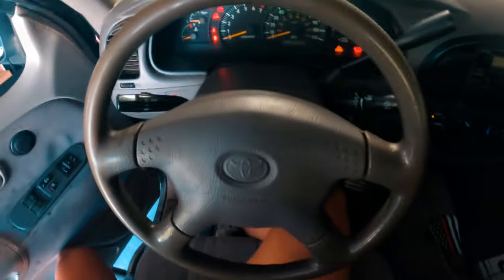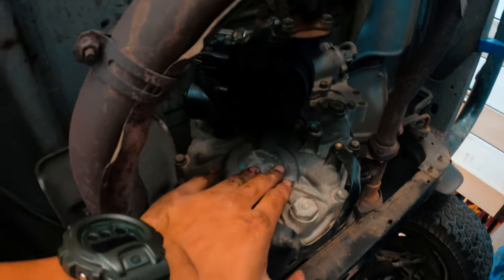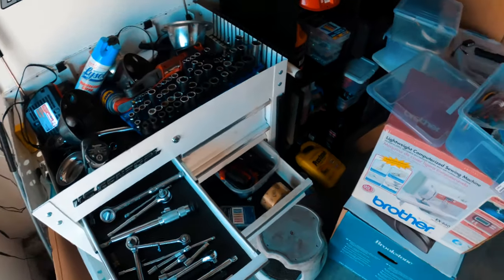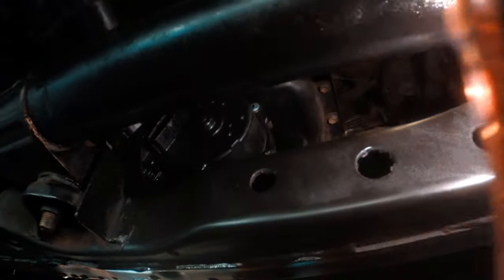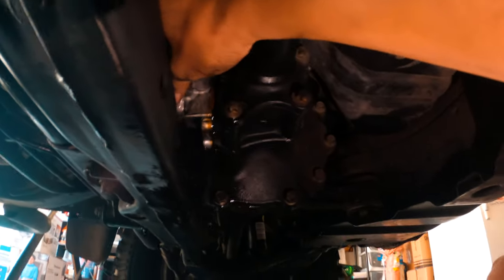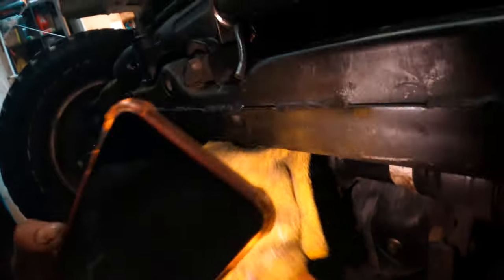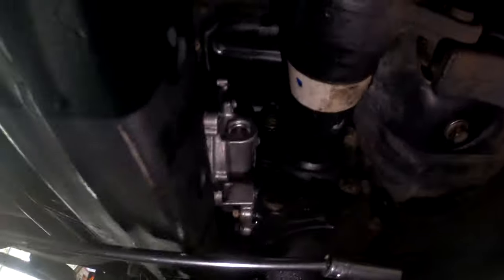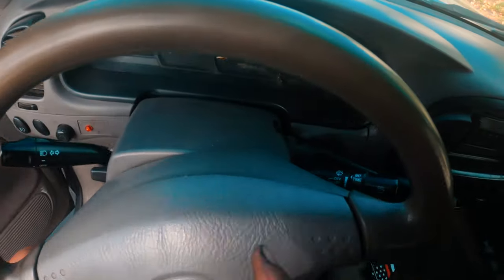2002 Toyota Tundra Not Going In or Out of 4x4|How to Fix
Hey you adventurers!This time I made an in-depth video on how to fix a 2002 Toyota Tundra that does not go in or out of 4x4. Make sure you watch the whole thing as there are details that are important to know for this repair. It could be either the front differential actuator (AKA ADD Actuator)that needs cleaning or replacing or the transfer case actuator. In my case, it was the front that needed changing. I explain in the video on how to see which one needs fixing. The rear is a lot easier to do than the front. MAKE SURE YOU GUYS LINE UP THE SHIFT FORK THAT GOES INTO THE FRONT DIFF WITH THE RING INSIDE, otherwise you're going to have to do this again and please. use an OEM part unlike me... The O'reilys or autozone part do NOT fit. I used them for testing purposes only, but when put back together it was OEM!